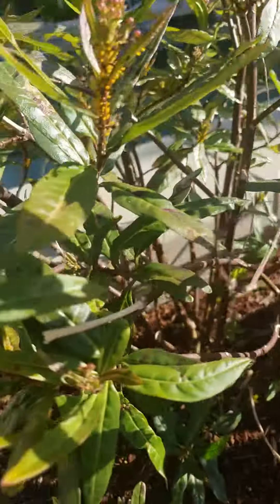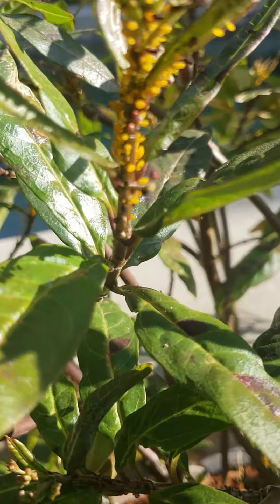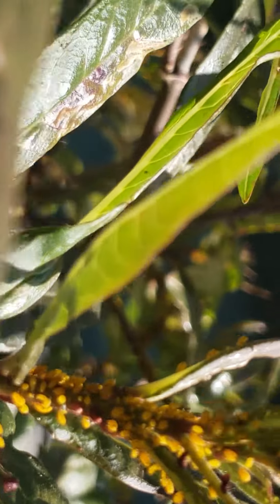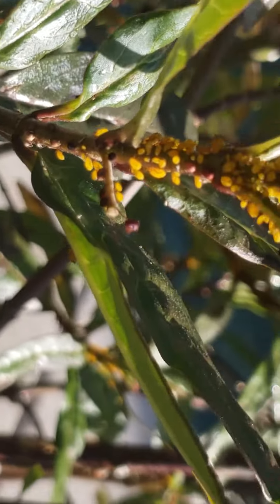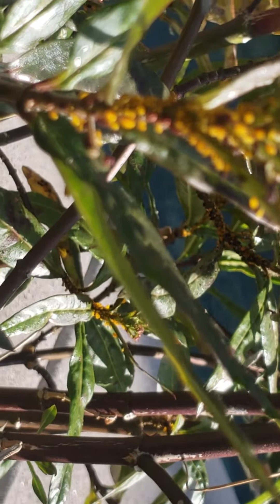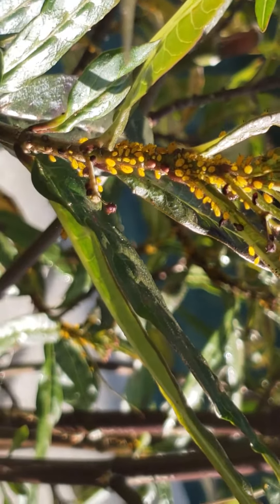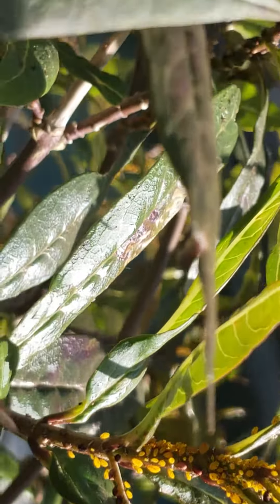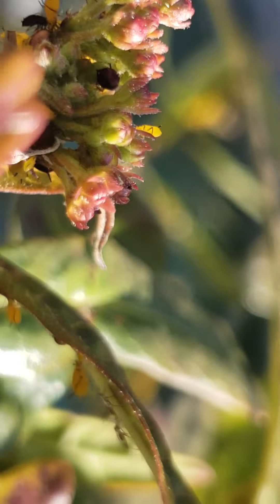Aphid Infestation on Milkweed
Every branch of this Milkweed is covered with little orange aphids.